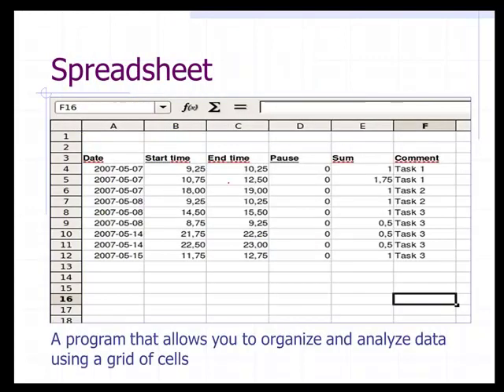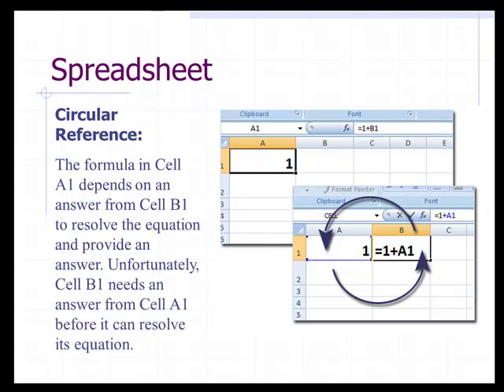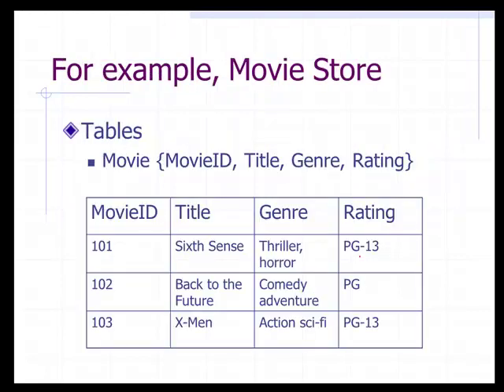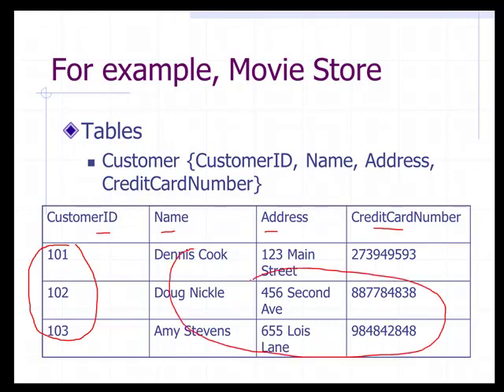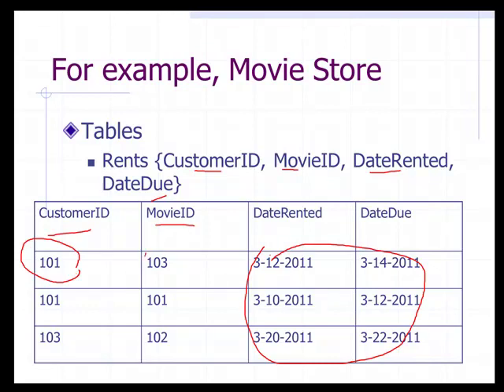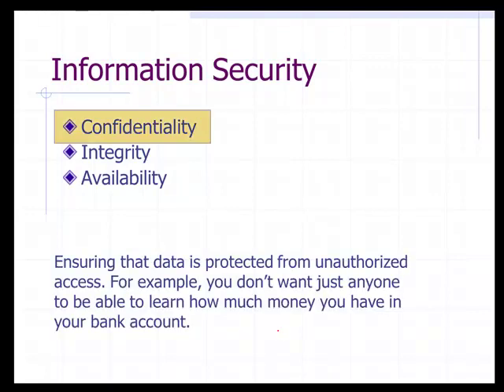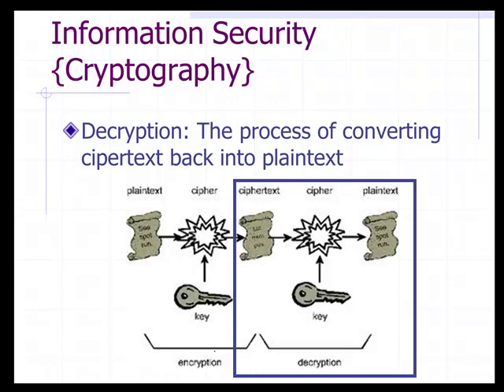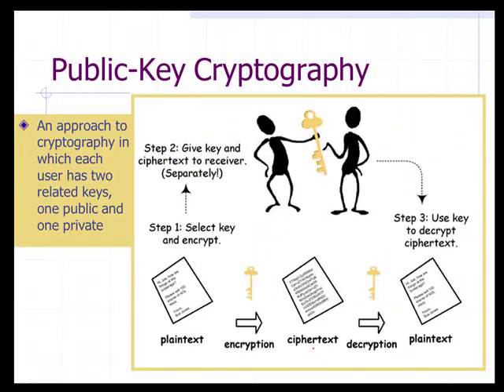CSC 106 Lecture 8 | Application Layer -- Information Systems